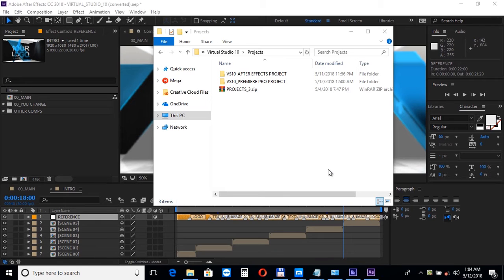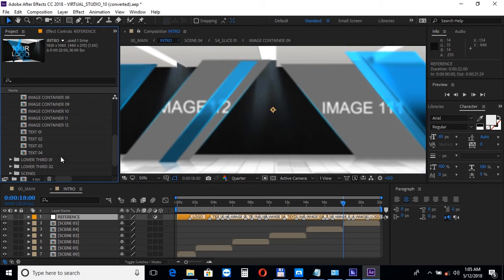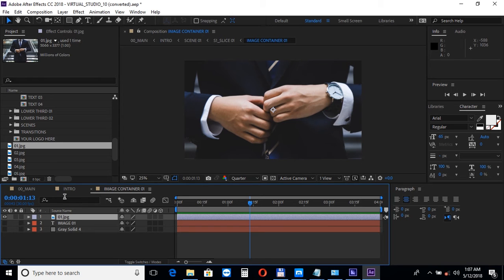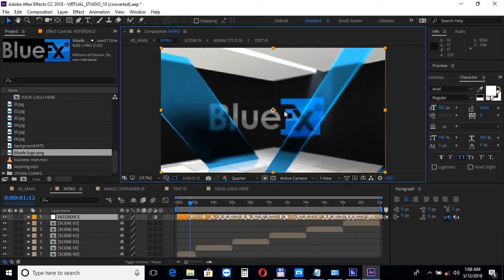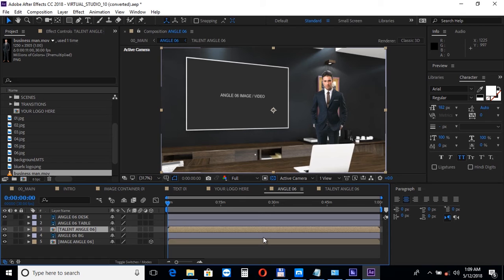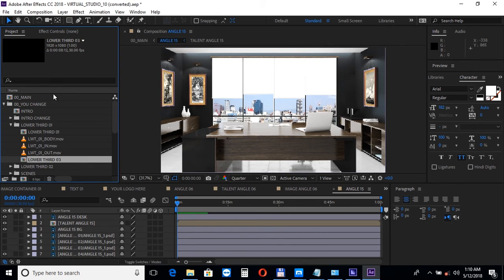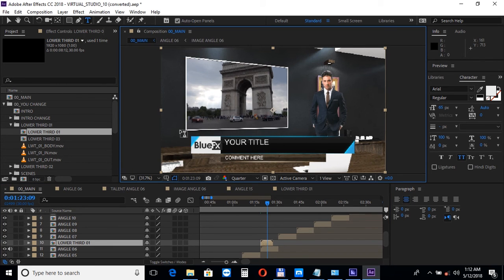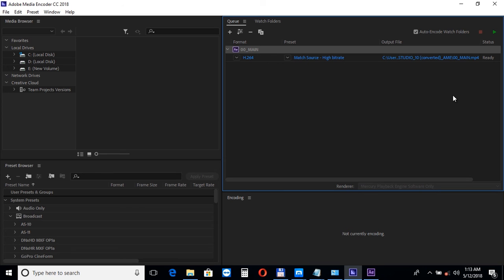After Effects Template Tutorial Virtual Studio 10 | Bluefx